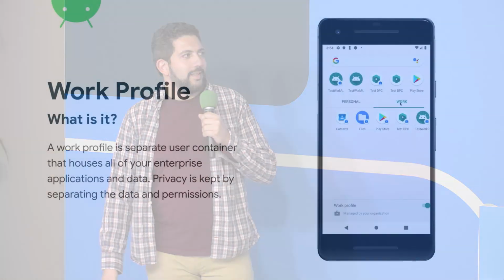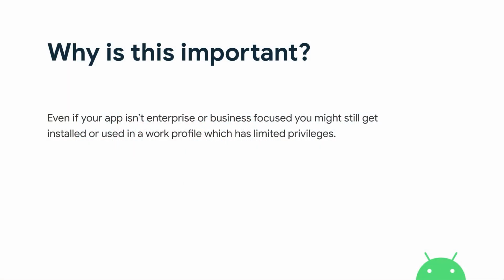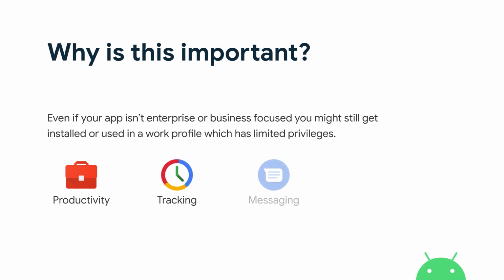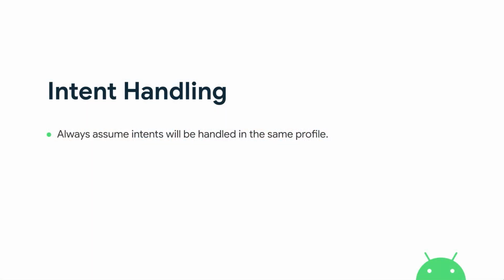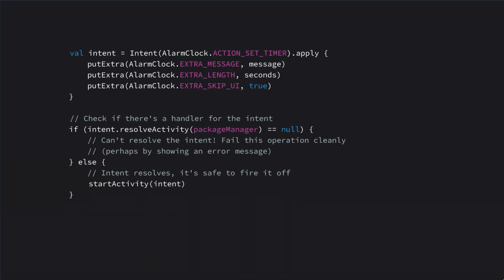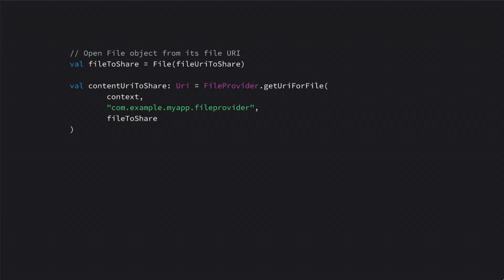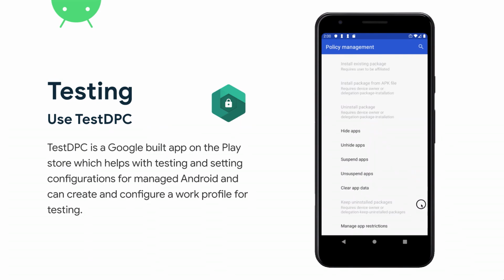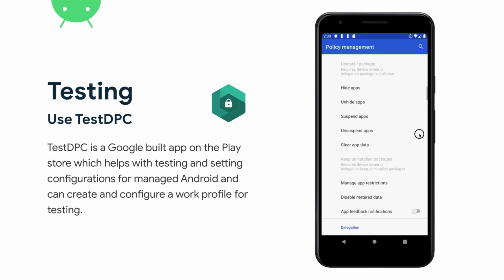Get your app to work at work (Android Dev Summit '19)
Quickly jump into how apps may not function as normal in a work profile. Will present content to help developers understand that their app may be used in a work context even if they didn't intend to.

Presented by: Aser Samak

AndroidDevSummit event: Android Dev Summit 2019; re_ty: Publish; product: Android - General; fullname: Aser Samak;